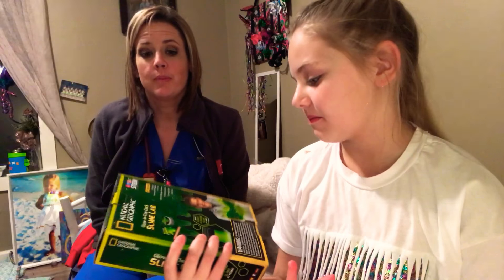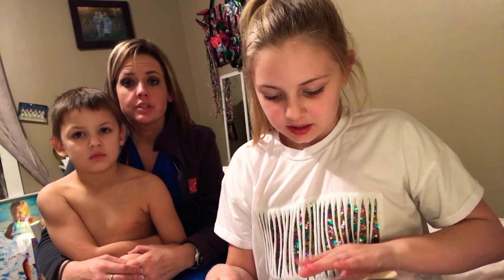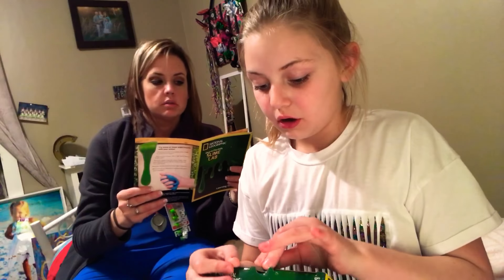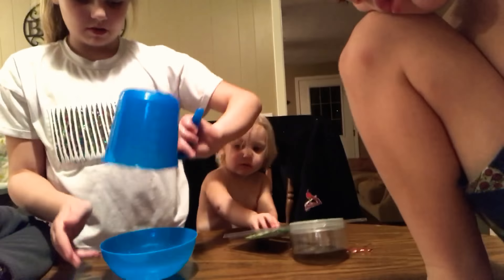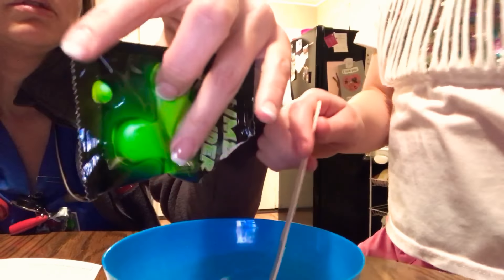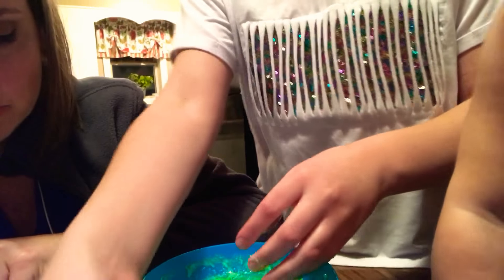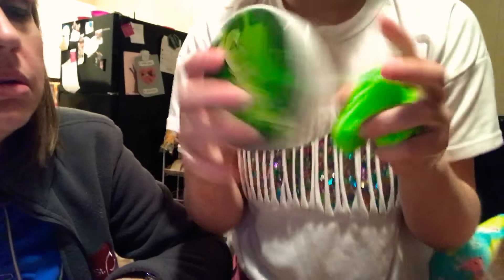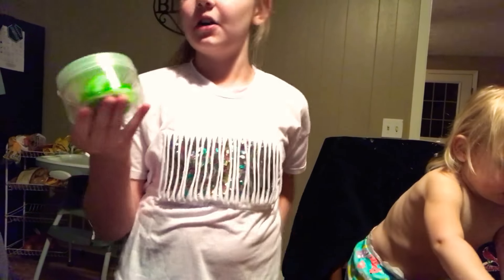Trying out slime kit😀it worked